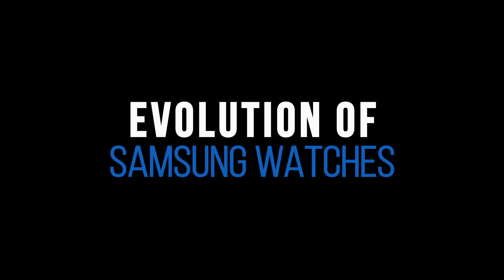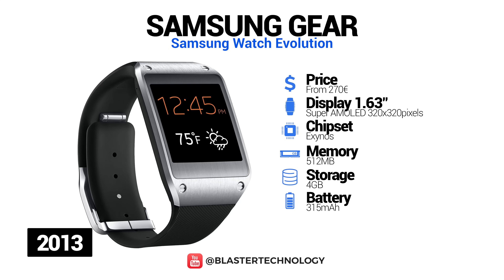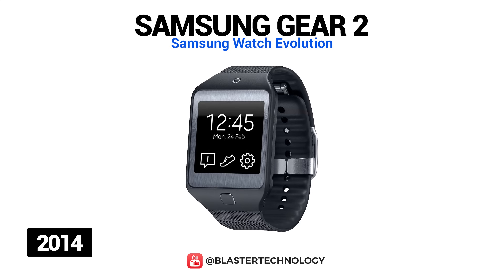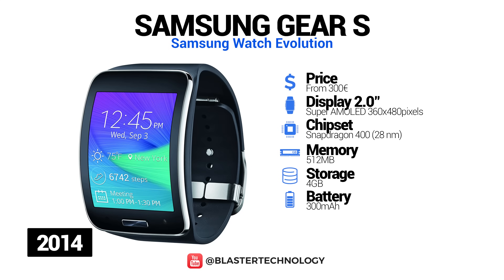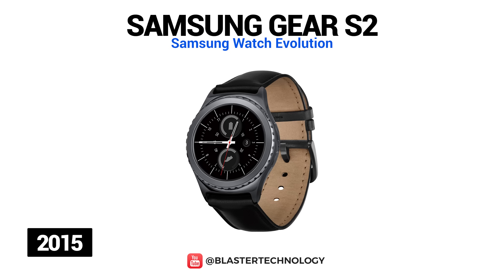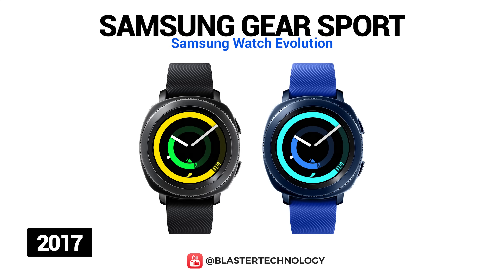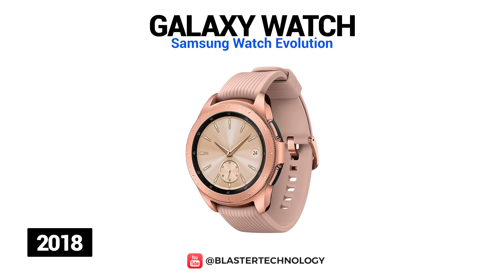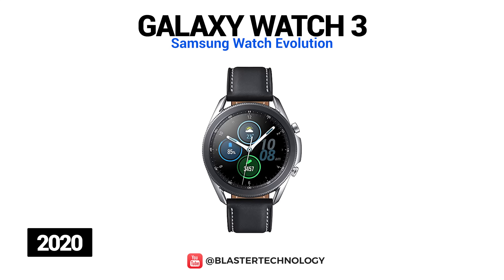Samsung Galaxy Watch Evolution 2009-2020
In this video we will see how Samsung smart watches have evolved from the Samsung Gear and Samsung Galaxy Watch series. From 2009 until now, Samsung watches have evolved, bringing users new features and high performance.

Do you use a smart watch from Samsung? Leave us in the comments which is your favorite model!